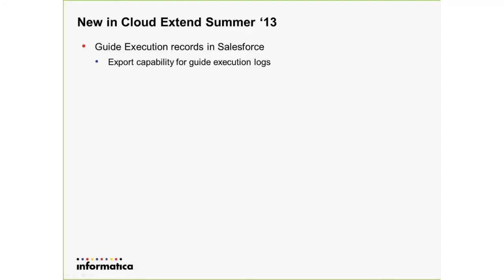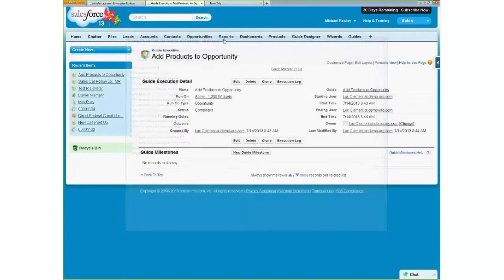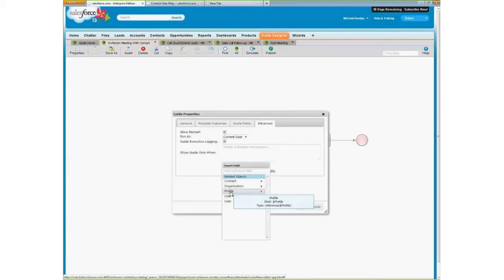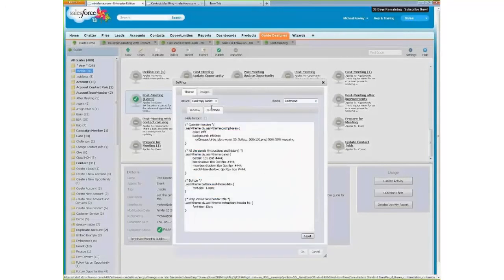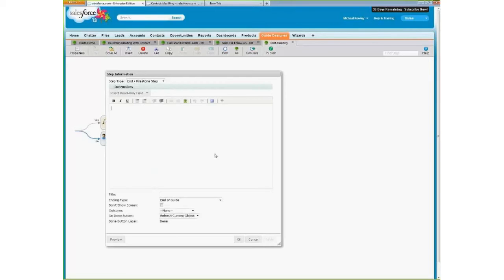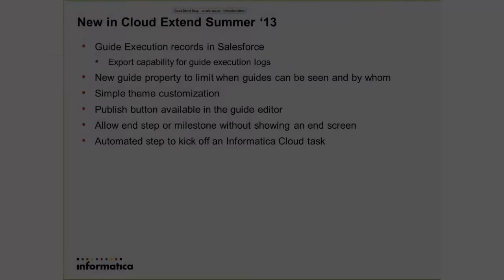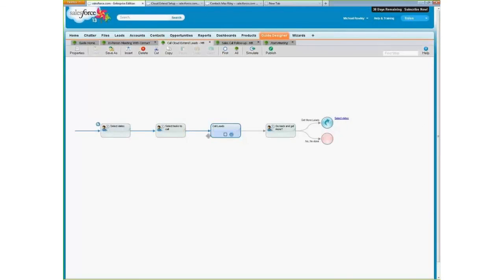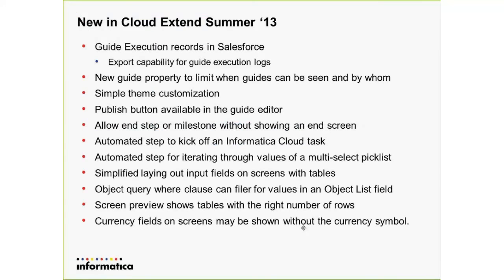What is new in Informatica Cloud Extend Summer 13 for Salesforce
In this video Dr. Michael Rowley, Senior Technologist for Informatica Cloud Extend explains all of the great new features in the Summer '13 release. Michael covers:

- Guide execution reports
- Theme customization
- Informatica Cloud Integration task kick-off
- Screen layout improvements
- Performance improvements

For more Informatica Cloud Extend information visit